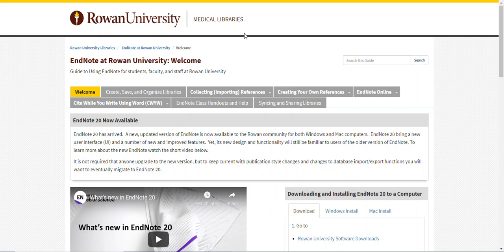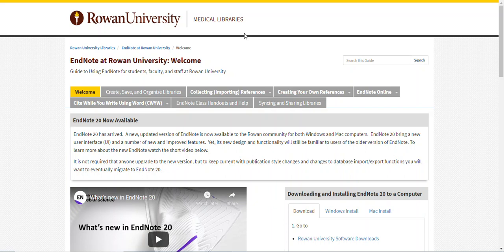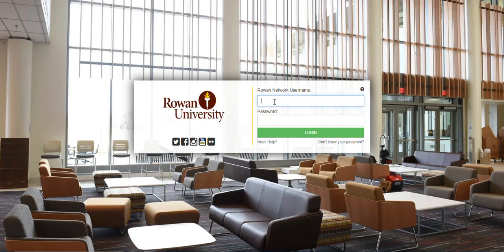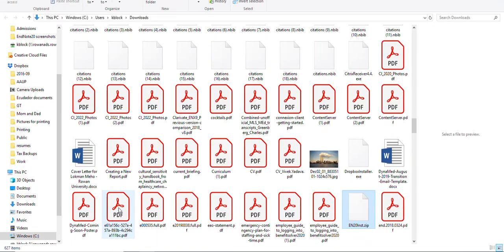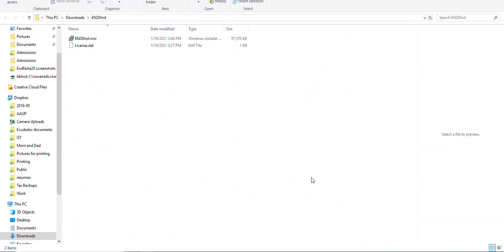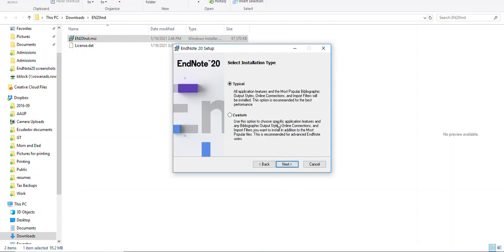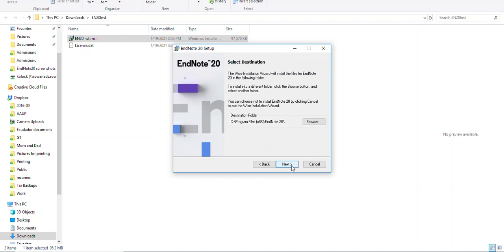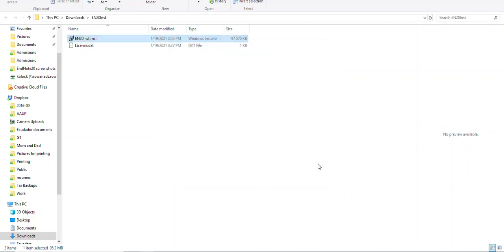EndNote - Windows Download and Install at Rowan University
Short video detailing how to download and install EndNote to a Windows computers. While the video was recorded for an older version of EndNote the download and install process is unchanged for the latest version of EndNote.